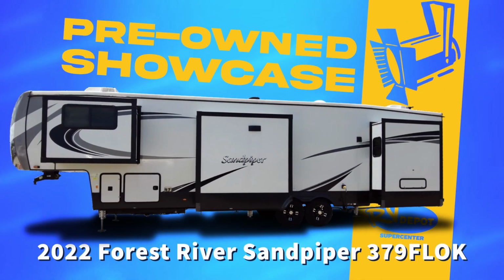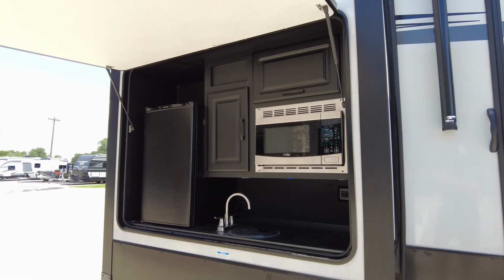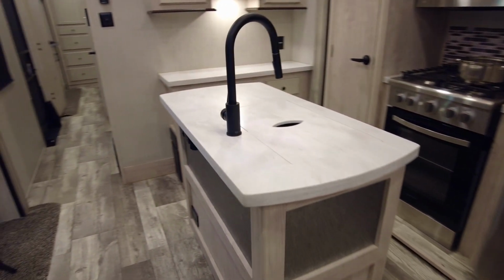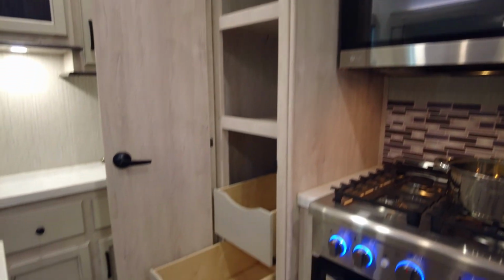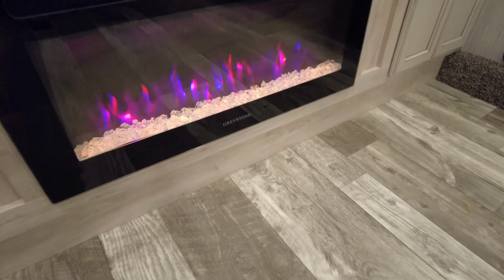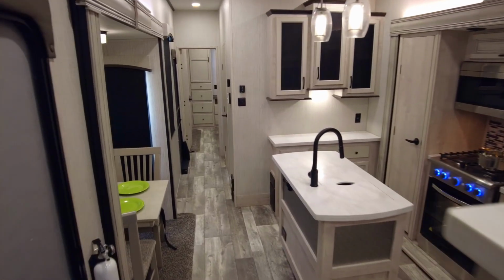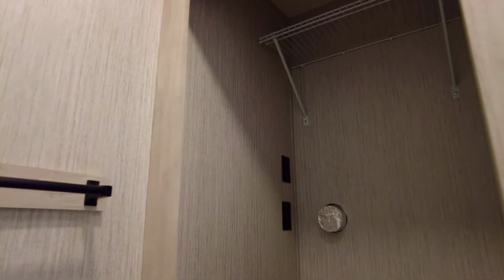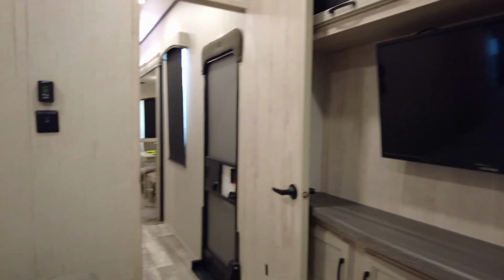[SOLD] Does it get any better than this? 2022 Forest River Sandpiper 379FLOK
This week, on RV Depot Supercenter's Pre-Owned Showcase, we take a quick tour through this 2022 Forest River Sandpiper 379FLOK. Stock number 80239. This fifth wheel travel trailer is renowned for its spacious and luxurious design, featuring a front living area with two tri-fold sofas and theater seating for ultimate relaxation. Its impressive kitchen includes a large island, residential refrigerator, and ample pantry space, making it ideal for cooking gourmet meals on the go. The master suite boasts a king-size bed, large wardrobe, offering a comfortable and convenient living space. Outdoor enthusiasts will appreciate the exterior kitchen with a mini-fridge and microwave, perfect for alfresco dining. Additionally, the Sandpiper 379FLOK is equipped with modern amenities such as LED lighting, USB charging ports, and a state-of-the-art entertainment system. With its combination of luxury, comfort, and functionality, this model stands out as a top choice for fifth wheel enthusiasts.

Use the link below to have an RV advisor reach out to you, and answer any questions you may have!

At RV Depot Supercenter, we have a huge selection of quality pre-owned Travel Trailers, Fifth Wheels, Toy Haulers, Motorhomes and more.  If you're looking for that perfect camper to call your own, we have it, all conveniently located just south of the Dallas/Fort Worth metroplex in Cleburne, Texas!

Come visit us today to see for yourself!  You will be glad that you did!

4319 N. Main St
Cleburne, Texas 76033

Hours:

Sales:
Mon-Friday: 9am – 7pm
Sat: 9am – 5pm
Sun: Closed

Service:
Mon-Friday: 9am – 6pm
Sat: 9am – 5pm
Sun: Closed